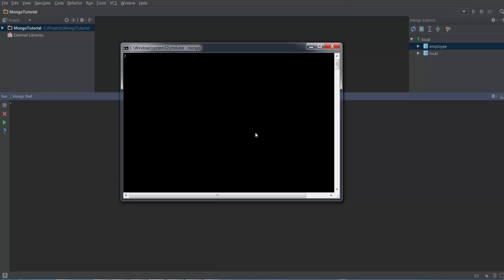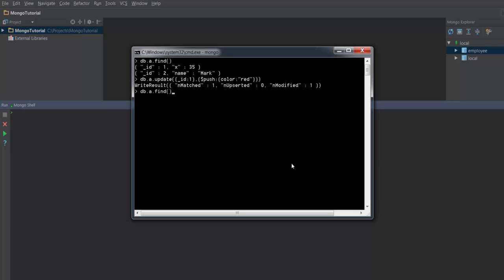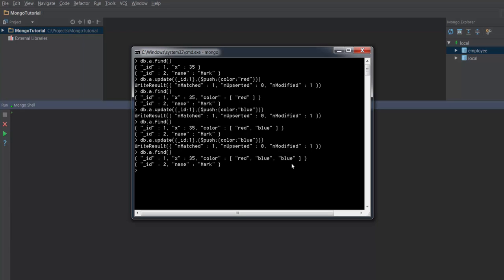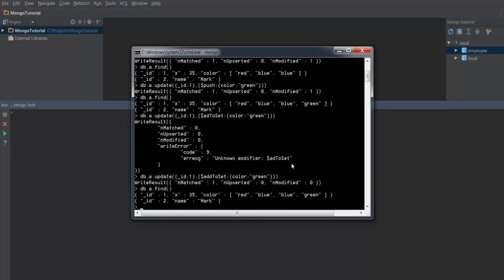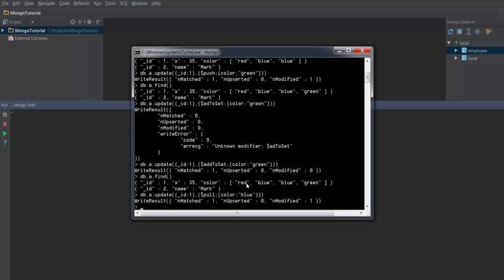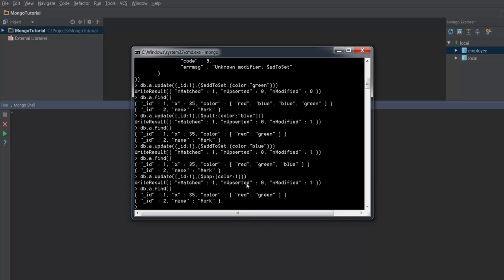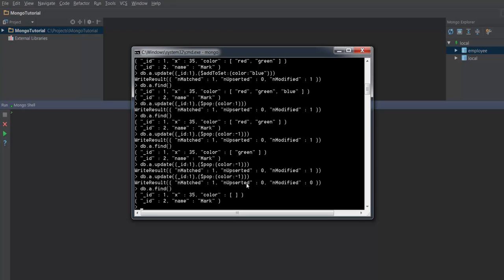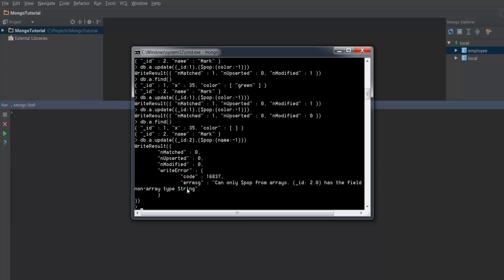MongoDB Tutorial for Beginners - Push Pull and Pop Operators in MongoDB - Part 13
Learn some of the basic operators like Push Pull and Pop Operators in MongoDB. All these operators can be used in the update method.

$push:The $push operator appends a specified value to an array.

Behavior

If the field is absent in the document to update, $push adds the array field with the value as its element.

If the field is not an array, the operation will fail.

If the value is an array, $push appends the whole array as a single element. To add each element of the value separately, use the $each modifier with $push. For an example, see Append Multiple Values to an Array. For a list of modifiers available for $push, see Modifiers.

Changed in version 2.4: MongoDB adds support for the $each modifier to the $push operator. Before 2.4, use $pushAll for similar functionality.

$pull:The $pull operator removes from an existing array all instances of a value or values that match a specified condition.

If you specify a (condition) and the array elements are embedded documents, $pull operator applies the (condition) as if each array element were a document in a collection. See Remove Items from an Array of Documents for an example.

If the specified (value) to remove is an array, $pull removes only the elements in the array that match the specified (value) exactly, including order.

If the specified (value) to remove is a document, $pull removes only the elements in the array that have the exact same fields and values. The ordering of the fields can differ.

$pop:The $pop operator removes the first or last element of an array. Pass $pop a value of -1 to remove the first element of an array and 1 to remove the last element in an array.

Behavior

The $pop operation fails if the (field) is not an array.

If the $pop operator removes the last item in the (field), the (field) will then hold an empty array.